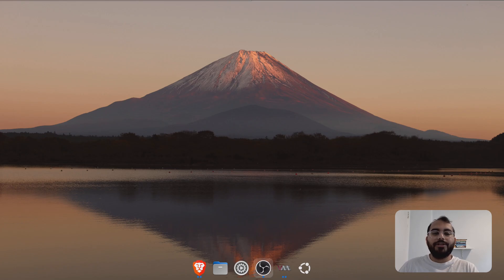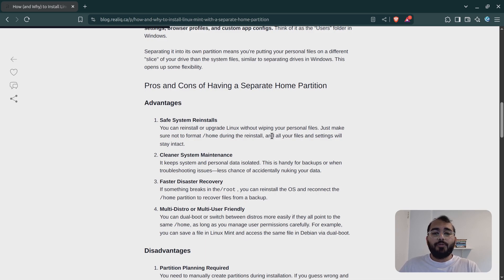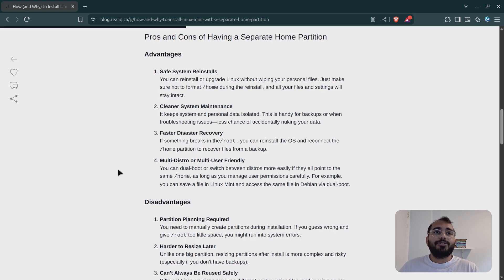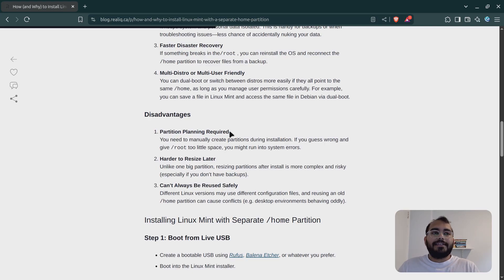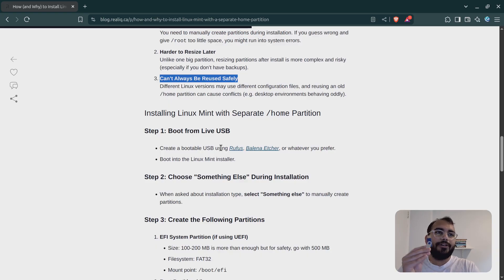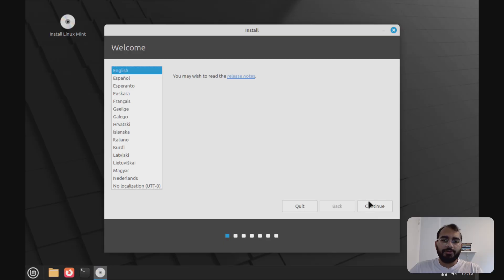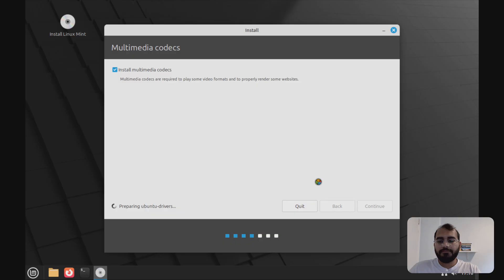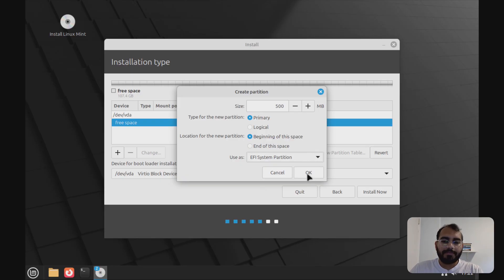How (and Why) you should use separate Home partition | Full Guide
Want to keep your personal data safe when reinstalling or fixing Linux? OR thinking of setting up Linux the right way with clean separation between system files and user data?
In this video, I’ll show you how to manually create a separate /home partition during Linux Mint installation—and more importantly, why it’s a smart move for most users.
Whether you're a beginner or a Linux tinkerer, this setup gives you more control, flexibility, and peace of mind.

📖 Check out my full blog post for screenshots and more details:
👉 How (and Why) to Install Linux Mint with a Separate Home Partition

💾 Also explore:
👉 Everything You Need to Know About Swap Partition on Linux

✅ What You’ll Learn:
- What is the /home partition in Linux
- Pros and cons of separating your home partition
- Step-by-step installation guide using Linux Mint
- Recommended partition sizes (root, home, and swap)
- Tips for dual-booting and future-proofing your setup

⏱️ Chapters
0:00 Intro
0:43 What is /home partition in Linux
1:05 Advantages of home partition
2:32 Disadvantages of home partition
4:11 Installation information
5:25 Step-by-step installation
6:39 Partition started
7:18 EFI system partition
8:00 Root partition
8:30 how to calculate size in MB
9:41 Everything you need to know about swap partition
11:26 Swap partition
12:37 Home partition
13:16 Additional steps of installation
15:51 Things to do in Linux Mint after install
16:10 How to switch to nearest mirror for update
17:30 enable firewall
18:00 look at home partition separated
18:27 Things to remember while reinstall
19:13 Is it worth separating home partition